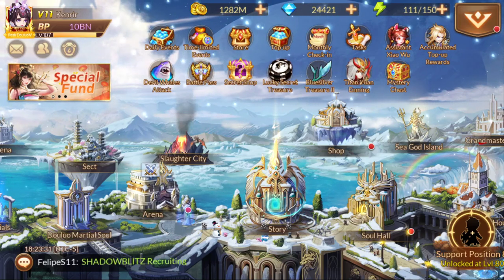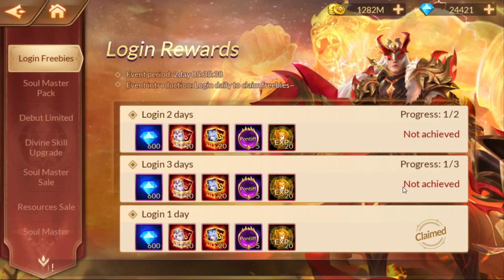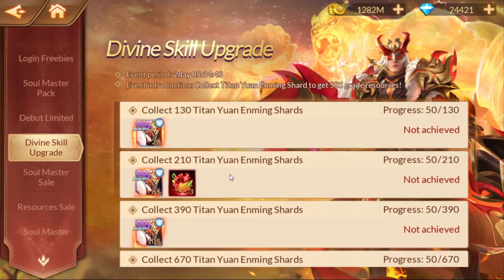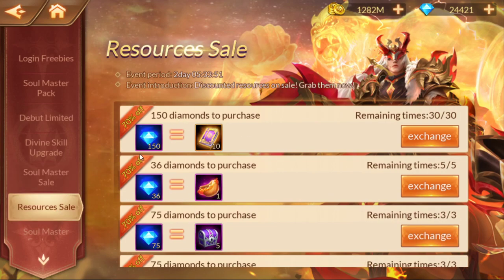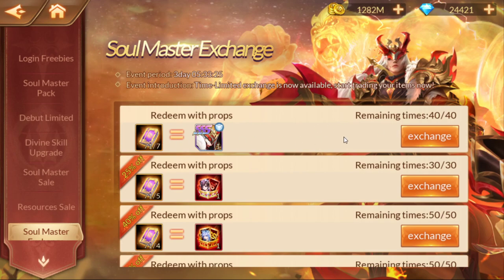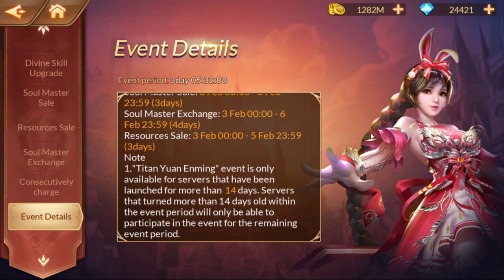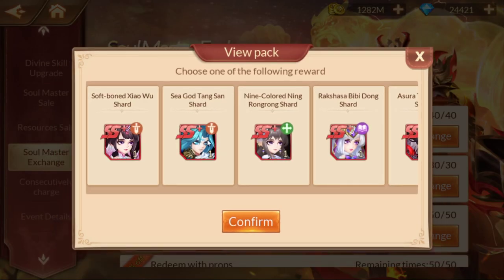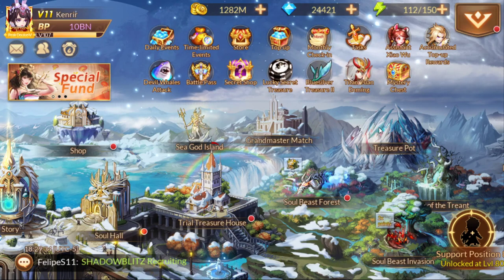Soul Land Reloaded - SSS Titan Yuan Enming is up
This guy is going to do a TON of damage.  Going to go ahead and start on him.